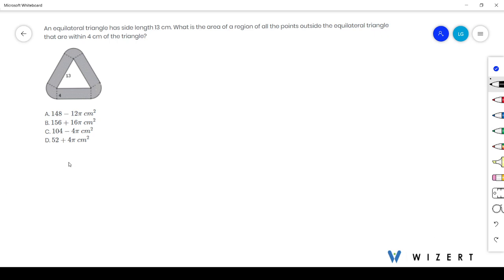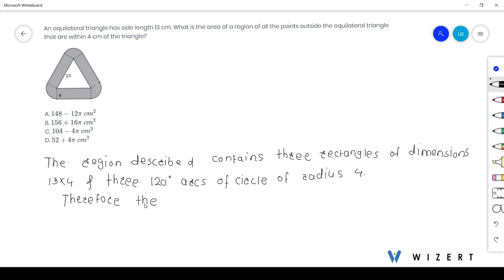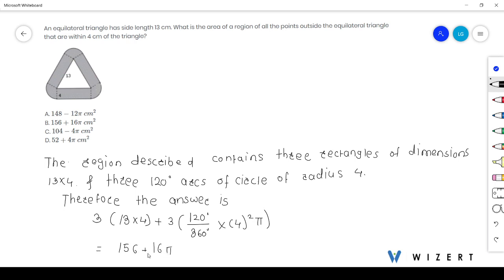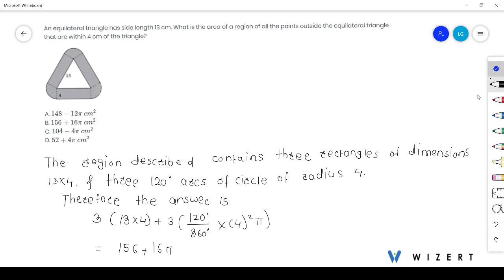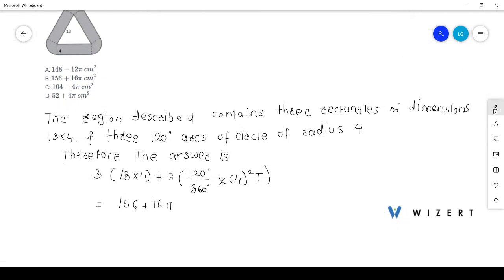Math Tests And Maths Area related to circles worksheets for Grade 10 - Set 1622040353